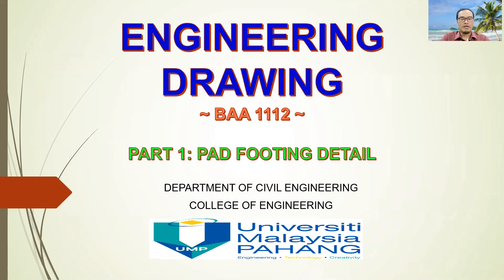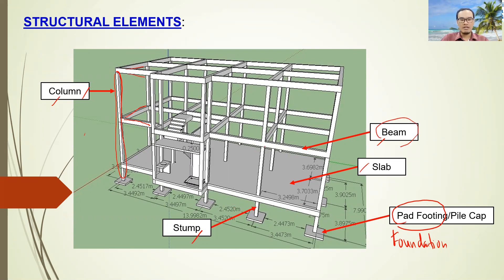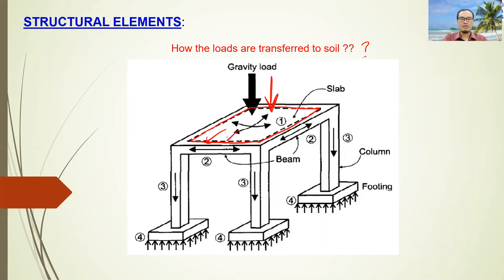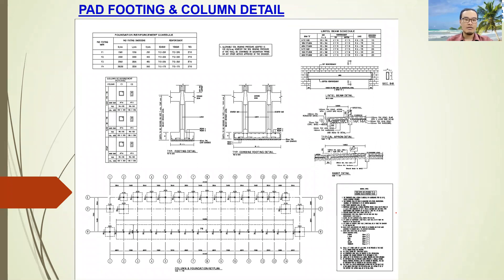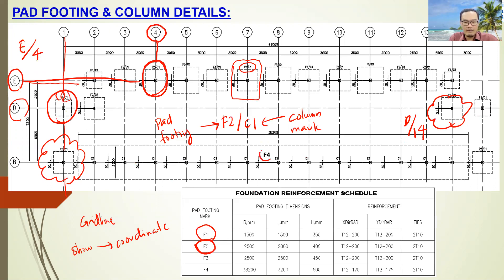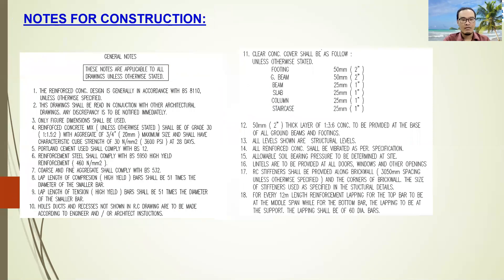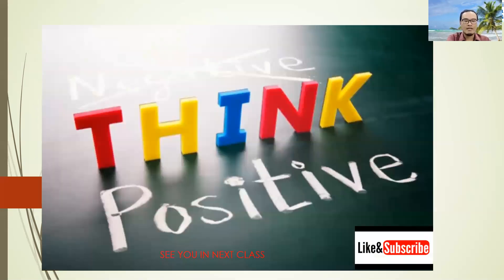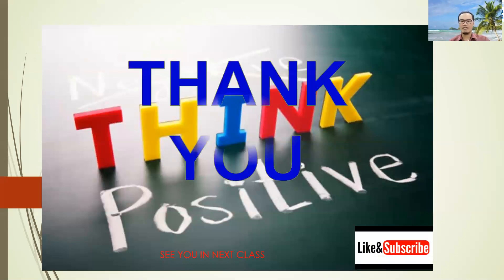BAA1112 Structural Drawing Part 1: Pad Footing Detail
Briefing and simple explanation on Pad Footing detail in structural drawing